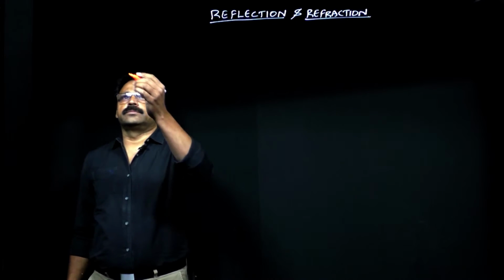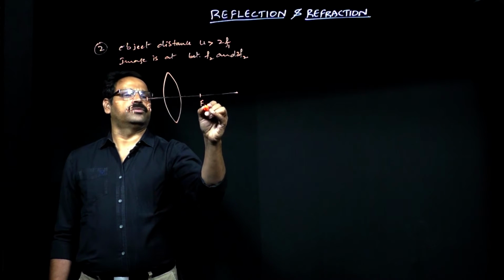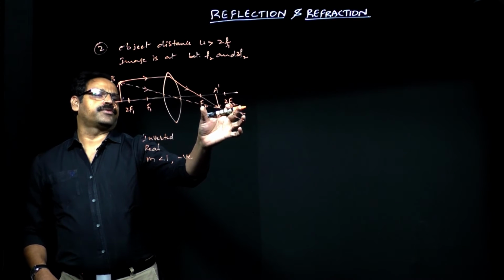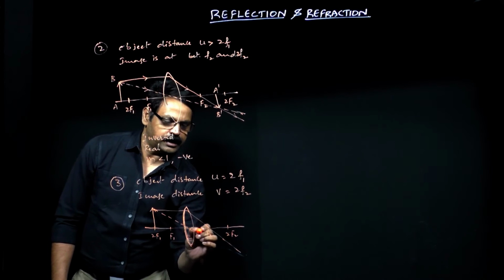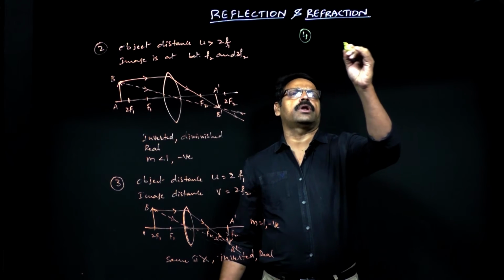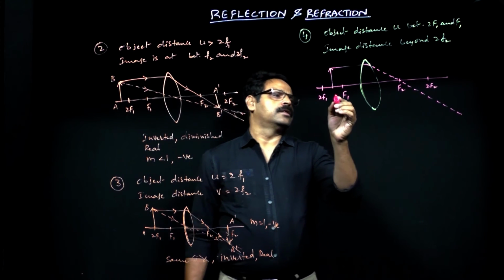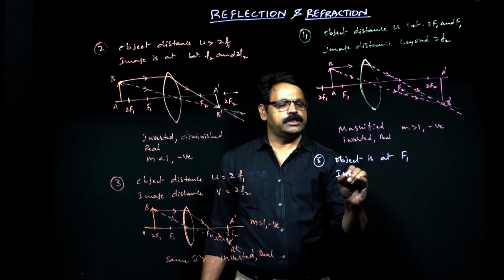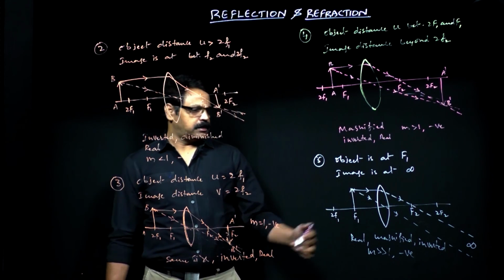CBSE X PHYSICS LESSON10 REFLECTION & REFRACTION LENSES PART 15B | BRAINBOX SCHOOL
REFLECTION & REFRACTION LENSES PART 15B | class 10th Physics

Ray Tracing: Exploring the technique of ray tracing in more depth, which involves tracing the paths of light rays as they pass through a lens system. Ray tracing allows us to determine the position, size, orientation, and nature of images formed by lenses, providing valuable insights into the behavior of optical systems.

Lens Aberrations: Discussing lens aberrations in greater detail, including spherical aberration, chromatic aberration, coma, astigmatism, and distortion. Understanding these aberrations is essential for designing high-quality optical systems and minimizing image distortions.

Lens Combinations: Analyzing the behavior of lens combinations, including cases where multiple lenses are used together in optical systems. Understanding the principles of lens combinations is crucial for designing complex optical systems with desired imaging properties.

Applications: Exploring practical applications of lens optics in various fields such as photography, microscopy, telescopes, eyeglasses, and imaging systems. This could include analyzing the behavior of lenses in specific optical devices and understanding their role in capturing and manipulating light.

By the end of Part 15B, readers should have a deeper understanding of lens optics, including lens properties, ray tracing, aberrations, lens combinations, and practical applications. They should be equipped with the knowledge and tools necessary to analyze and design optical systems effectively in various scientific and technological contexts.